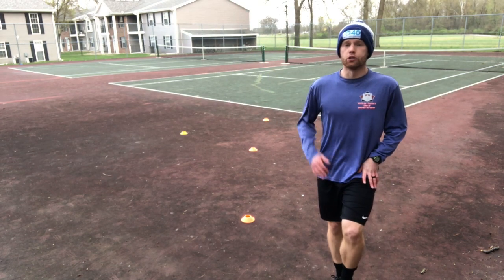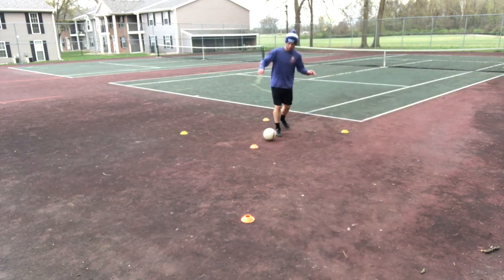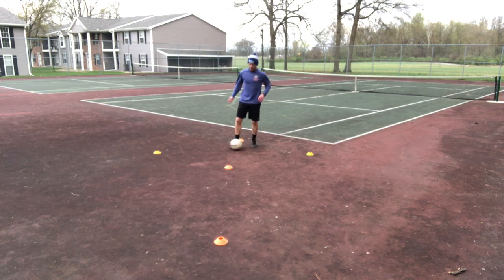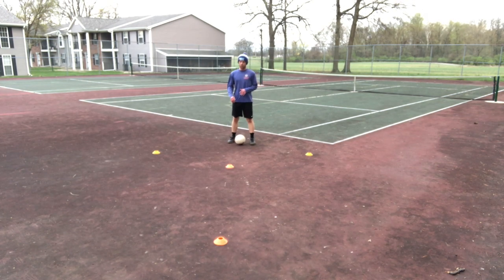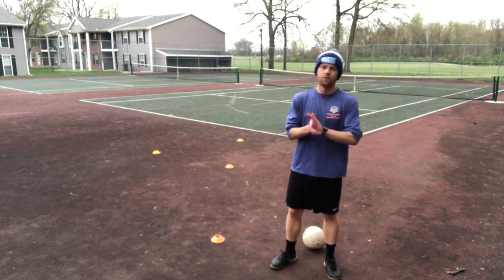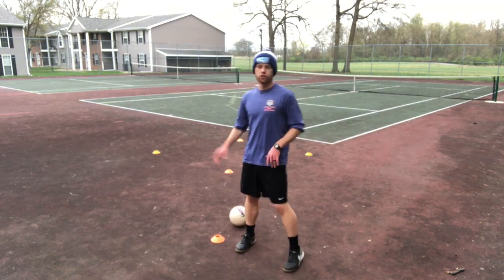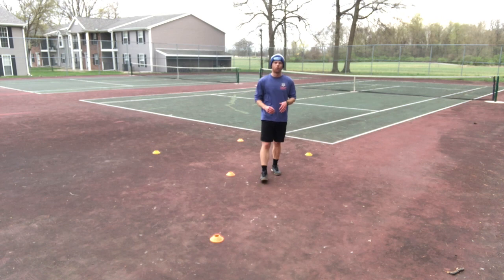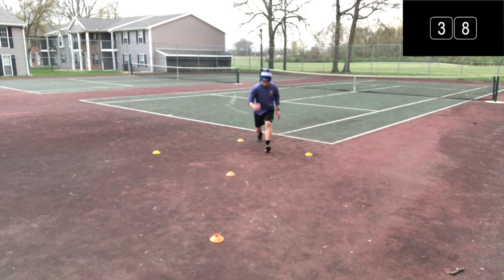Soccer April Challenge: Day 12. 12 activities combining different skills.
Day 12 April Soccer Challenge!  This video includes 12 different activities that focus on combining different skills into a pattern. Enjoy :)